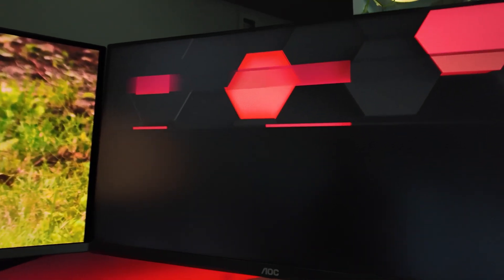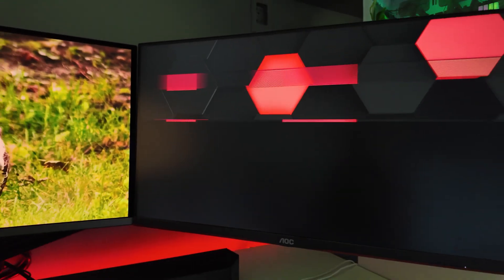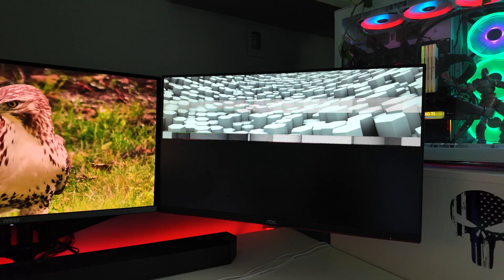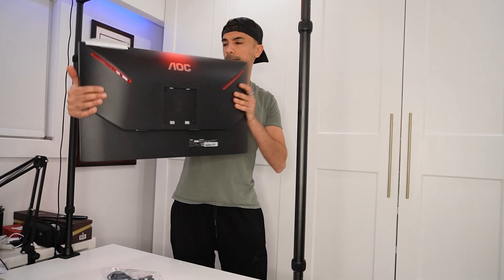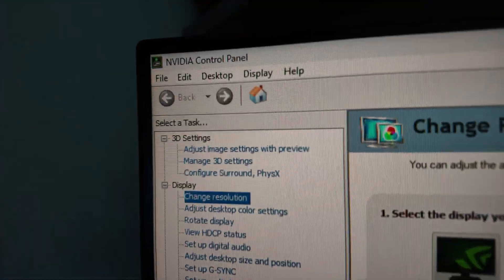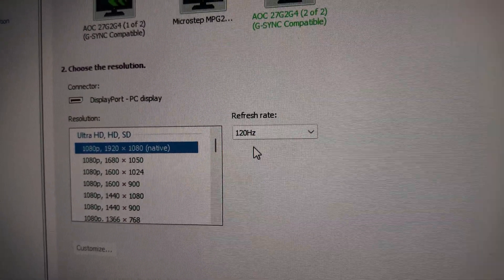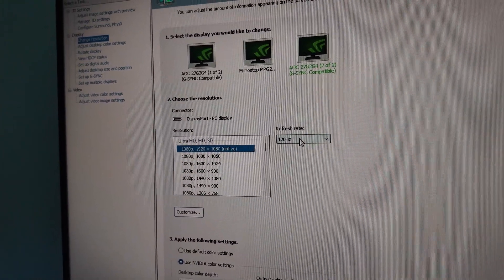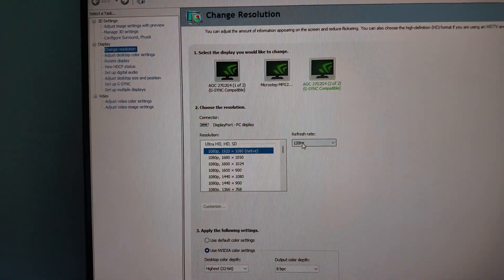Weird Lines on Your Monitor? Try This Dumb Fix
Monitor glitch fix for horizontal lines, flickering, and screen bugs on AOC, MSI, Acer, and other gaming monitors. Here's why it happens at 144Hz — and what actually works.

Tired of random glitches, flickers, and weird pixel lines ruining your monitor experience?
This video breaks down exactly what's going wrong and shows the real solution.

🎯 What you'll learn:

Why it mostly happens at 144Hz

Which monitors are affected

A quick setting that actually fixes it

What to do if the problem returns

⚙️ Works on:
AOC, MSI, Gigabyte, Acer, Dell, and others using DisplayPort or HDMI

👇 Drop your monitor model below and tell me if this helped!